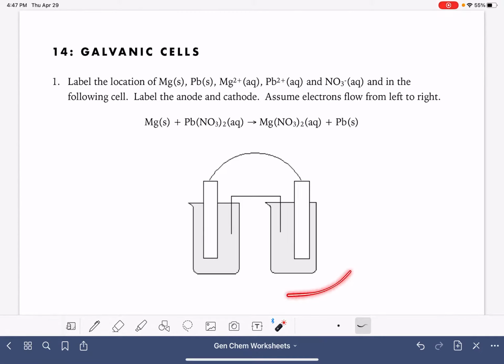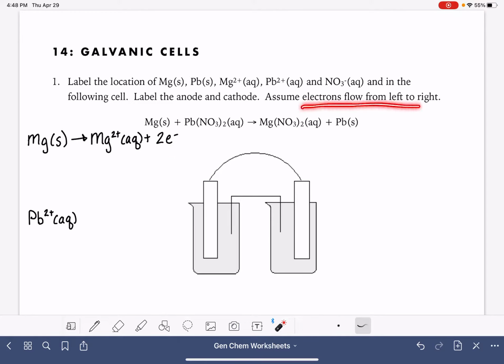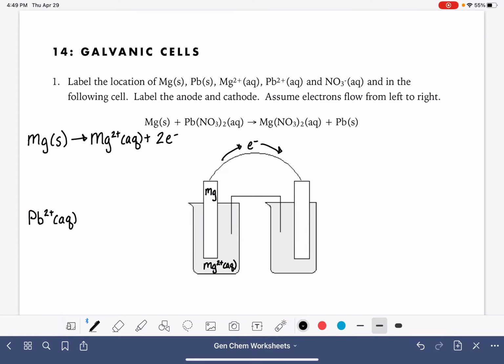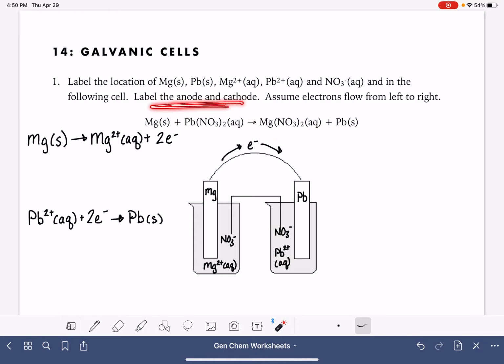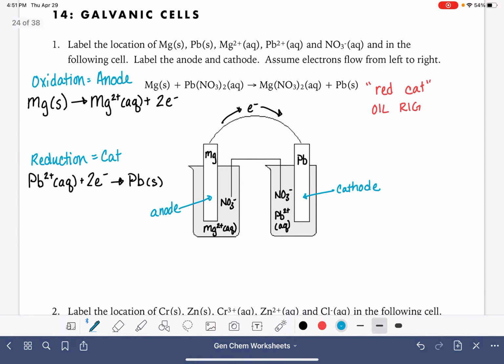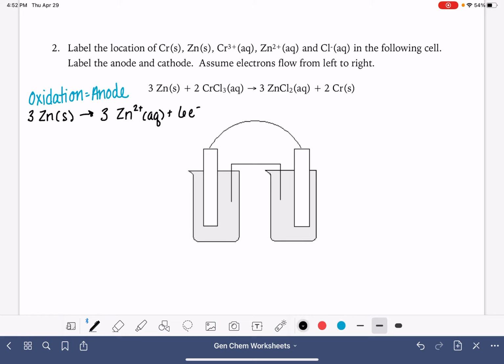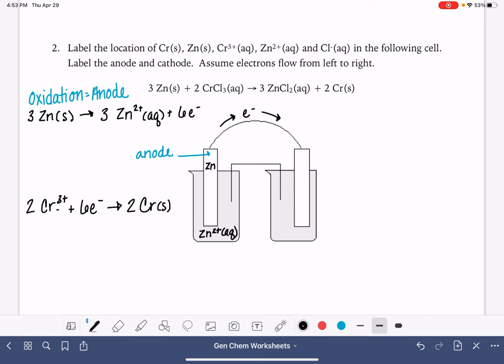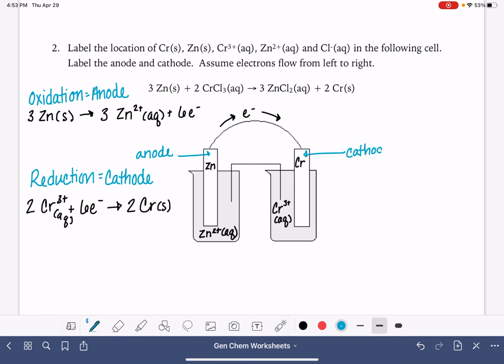40a: Labeling galvanic cells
How to label a galvanic cell diagram from a balanced redox equation.